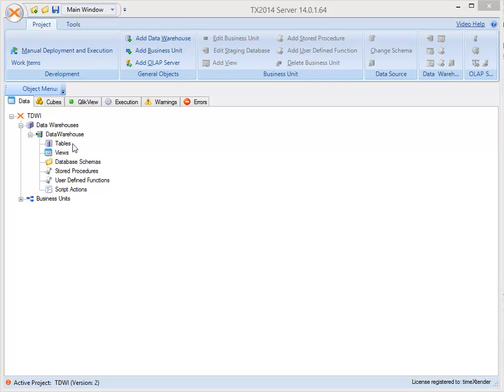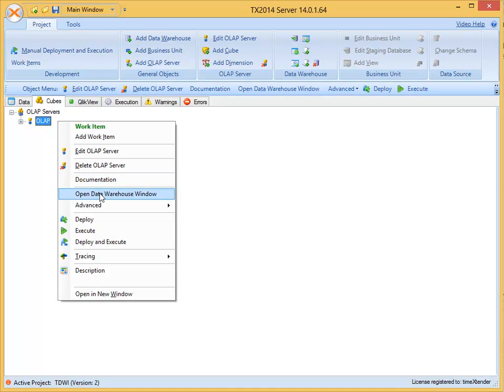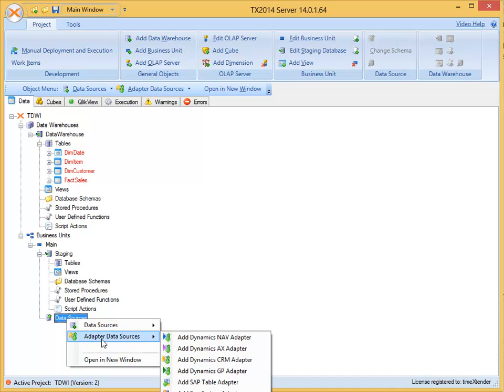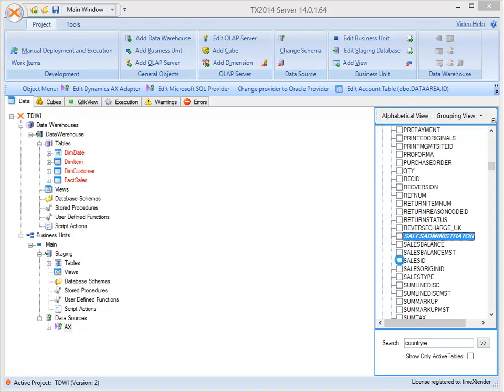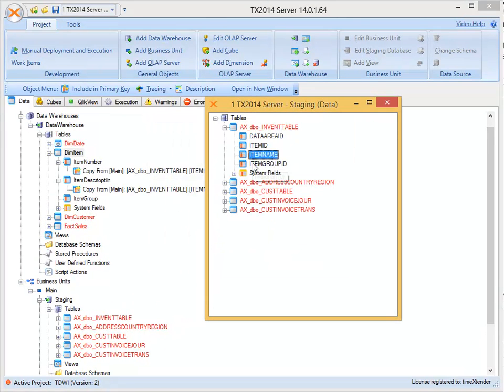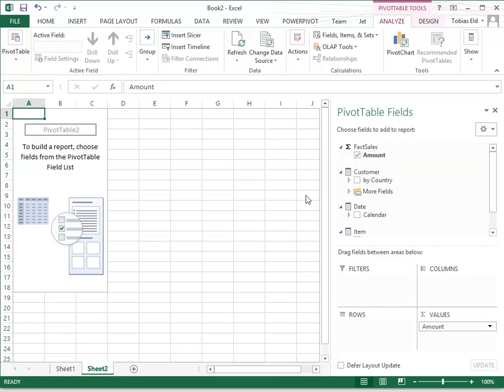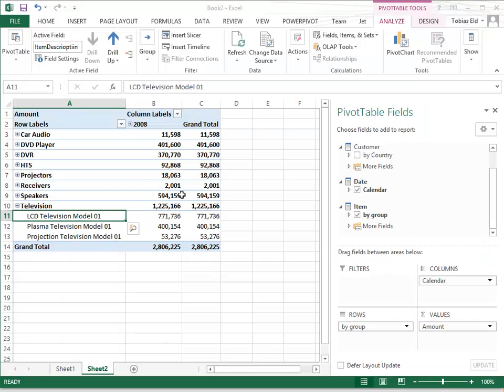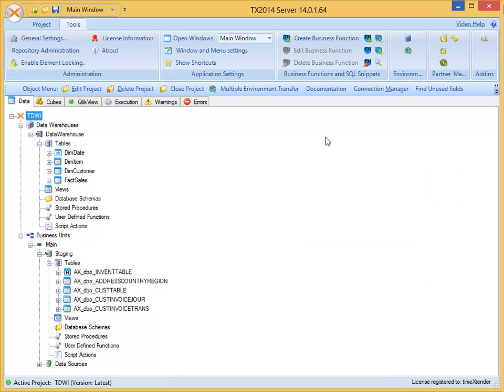How to build a simple Data Warehouse using the TX Data Warehouse Automation Platform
I was asked to make a 15 minute video for a TDWI session about Data Warehouse Automation. My way to fit as much as possible into the video was to just talk as fast as my Danish tongue could carry the words stumbling out - but I think that I was able to fit some fairly cool things into this, albeit the time constraints were strict.
A couple of people attending the session at the conference asked that it would be made public afterwards, so here you go.